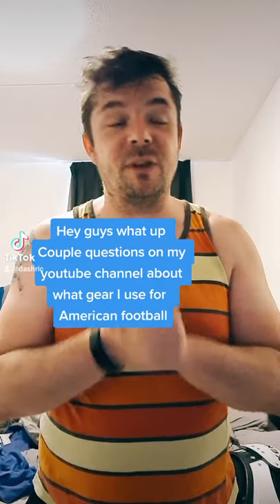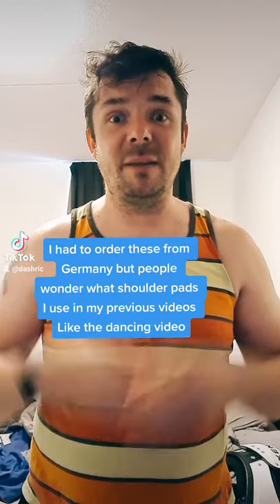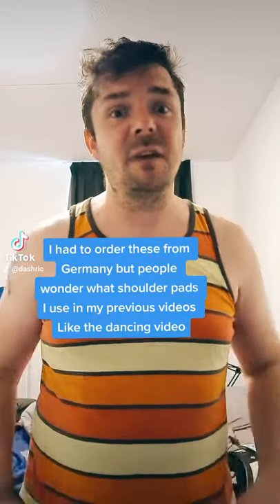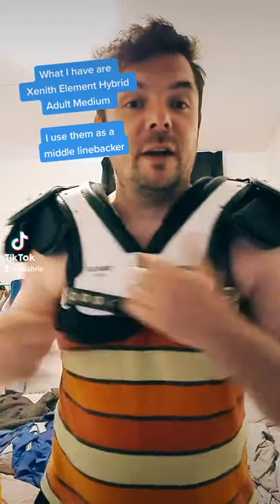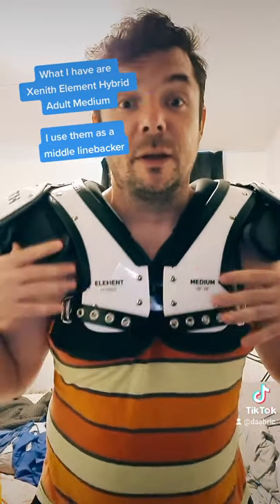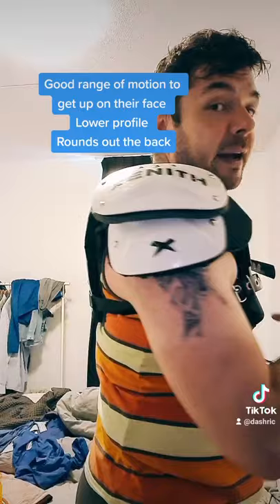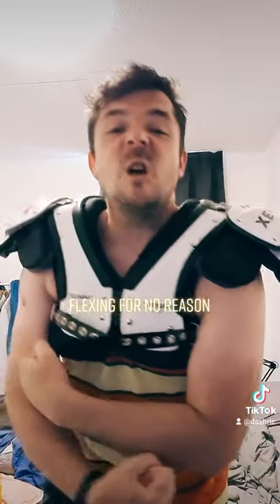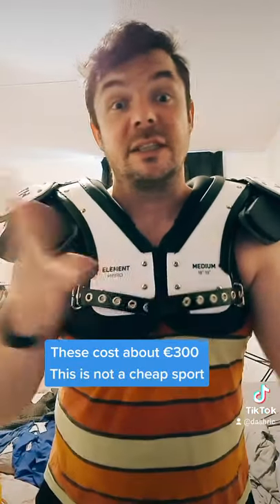What shoulder pads do I use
As a Middle Linebacker which Shoulder pads do I use?
Xenith Element Hybrid - Adult Medium